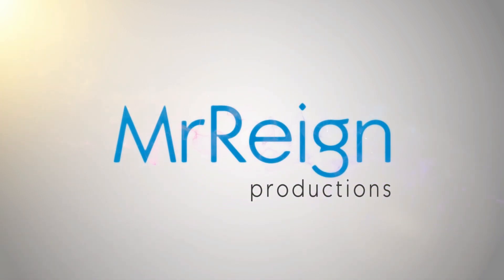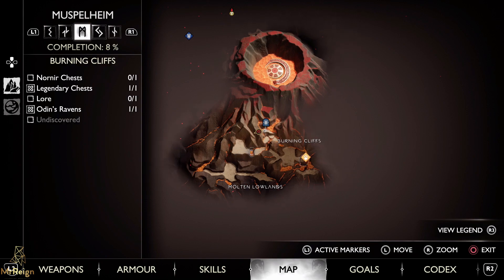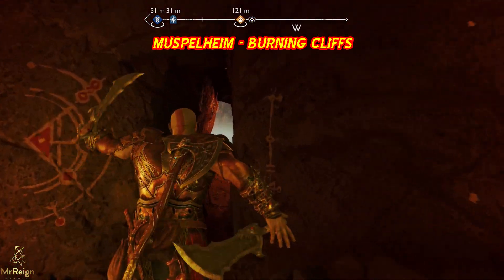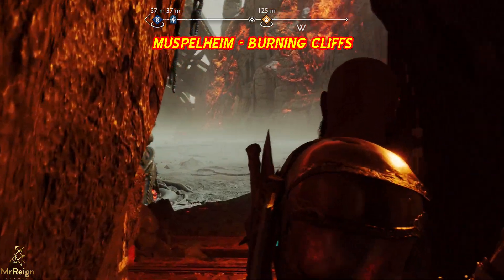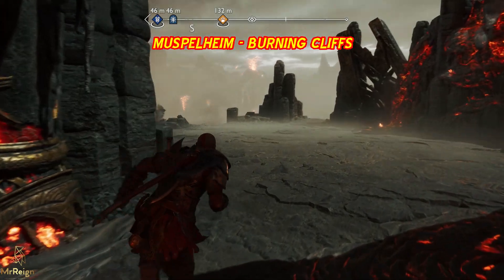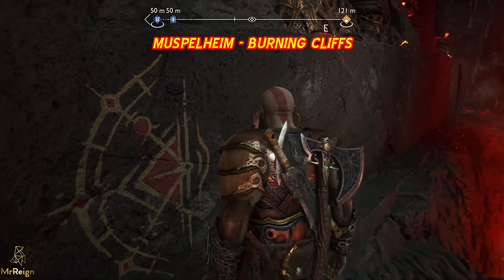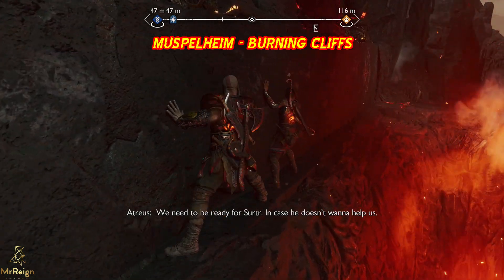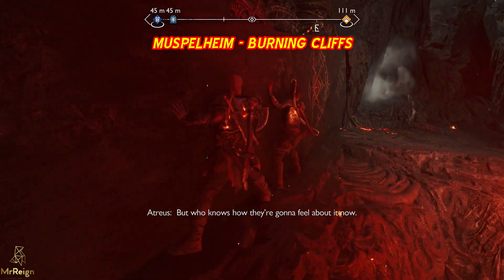God of War Ragnarok - Muspelheim Burning Cliffs Nornir Chest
God of War Ragnarok Muspelheim Nornir Chest